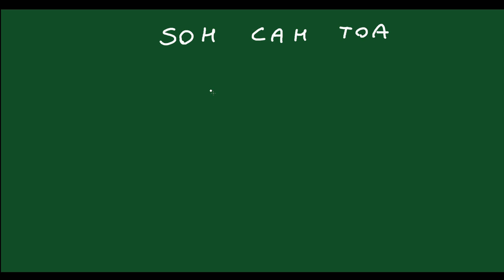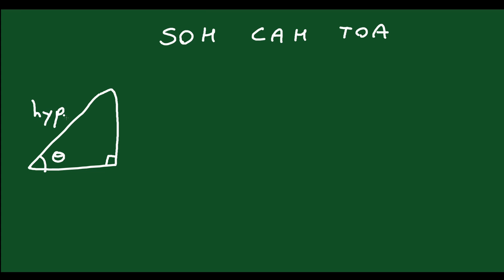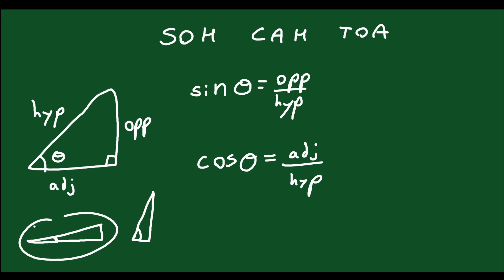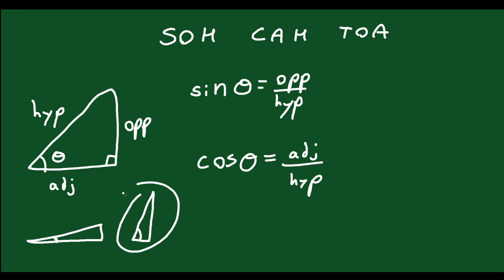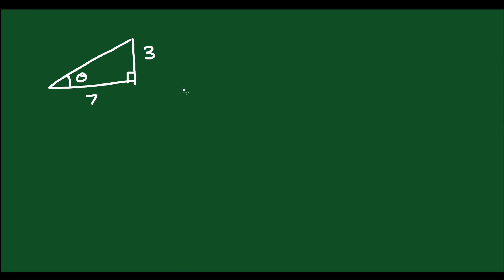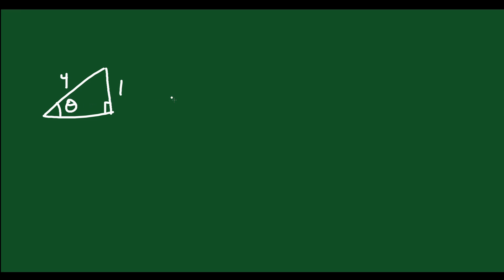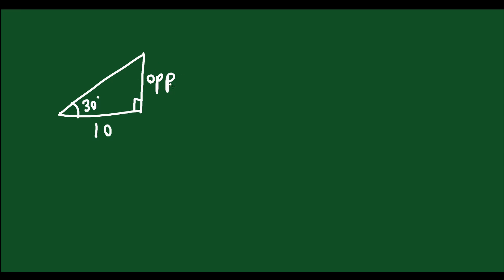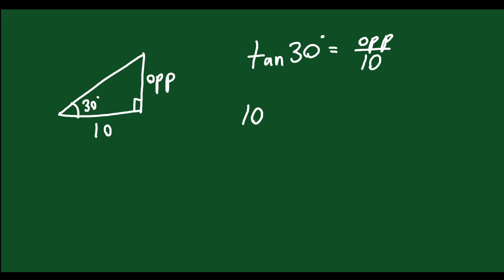Primary Trigonometric Ratios (SOH CAH TOA)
Introduction to the three primary trig ratios: sin, cos, and tan; popularly taught as SOH CAH TOA.